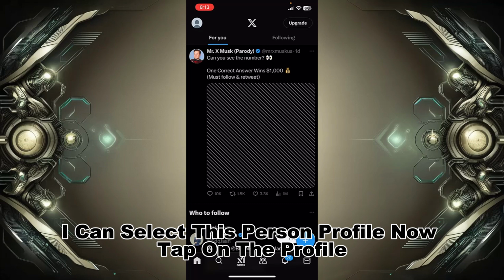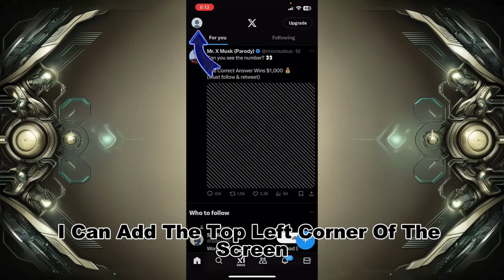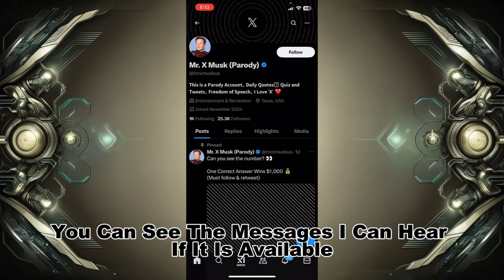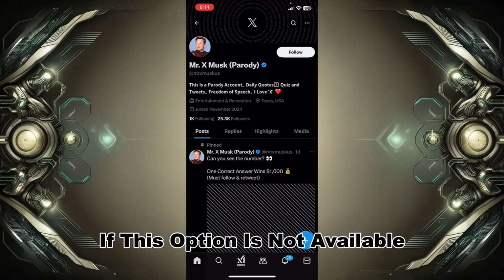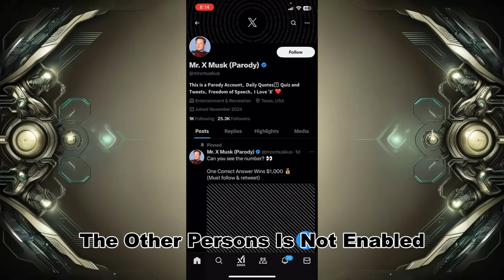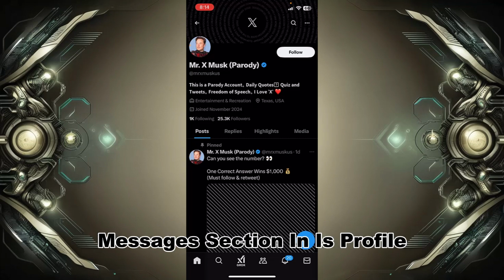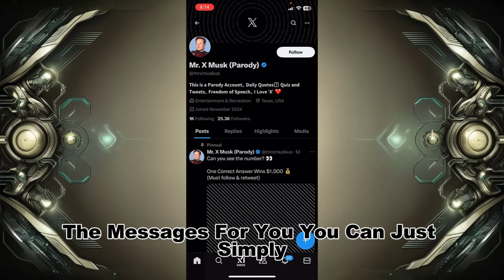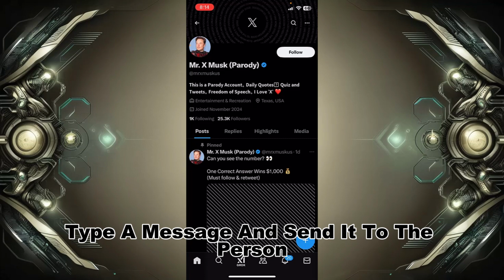How To Dm Someone On X Twitter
In today's video we will learn How To Dm Someone On X Twitter. Are you facing issues with your favorite apps or software? You’re in the right place! On this channel, I provide clear, step-by-step solutions to help you solve technical problems, troubleshoot errors, and optimize your apps and software. Whether it's installation issues, compatibility problems, or performance tweaks, I break down complex tech concepts into easy-to-follow guides.